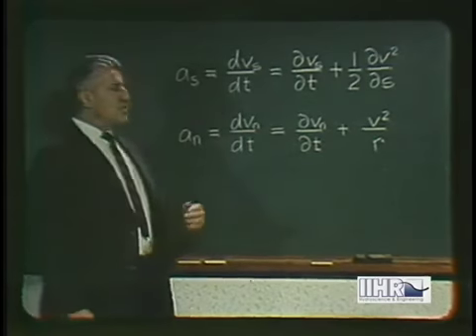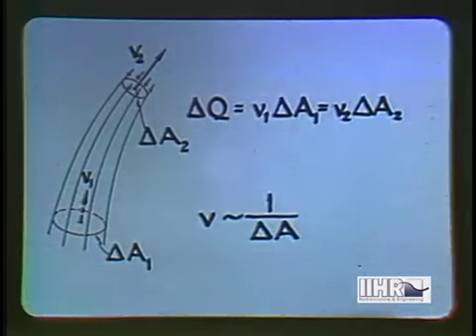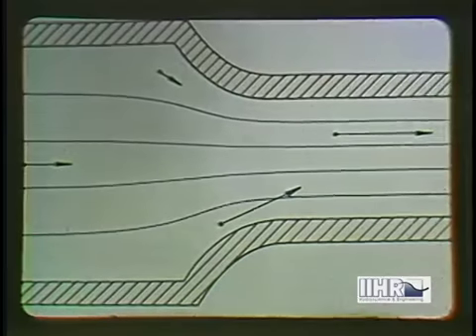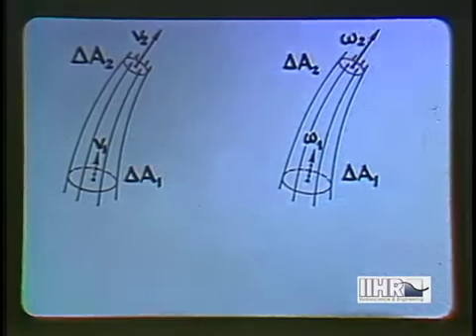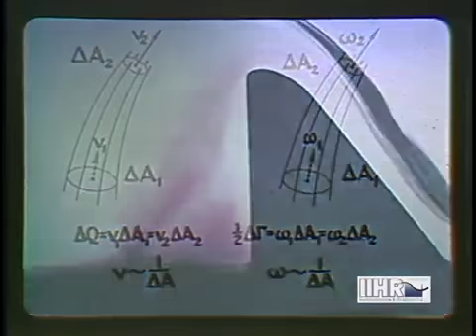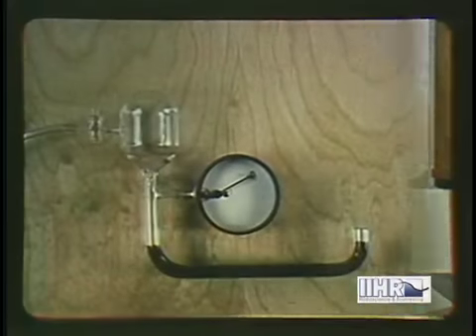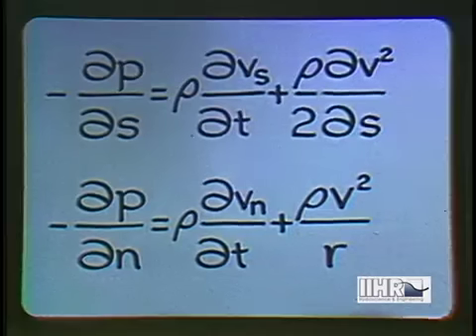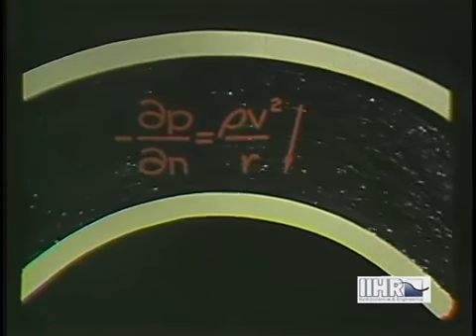Principios fundamentales de los fluidos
En Twitter: @criarpeces
En Instagram: @sobrebarcosypeces